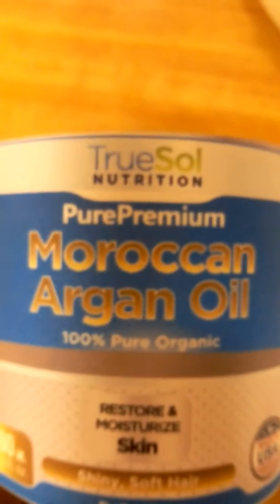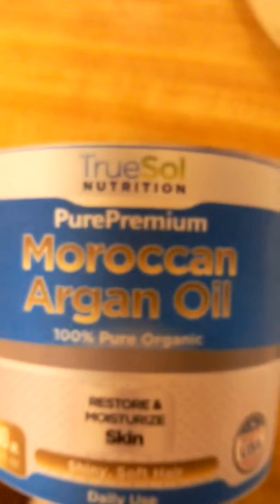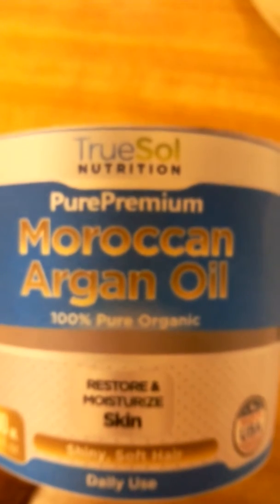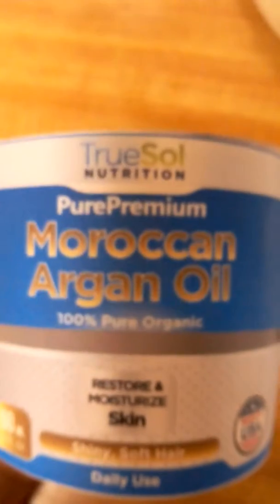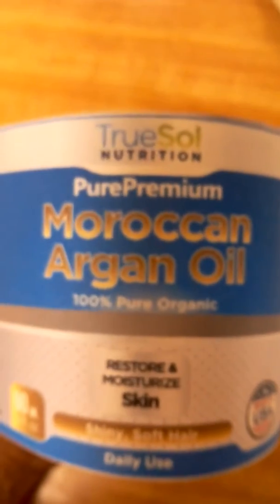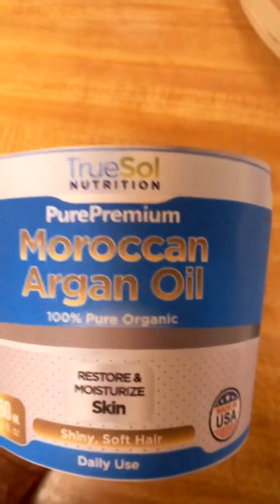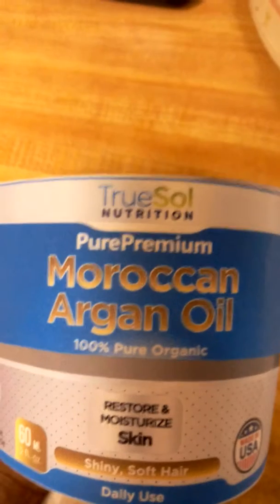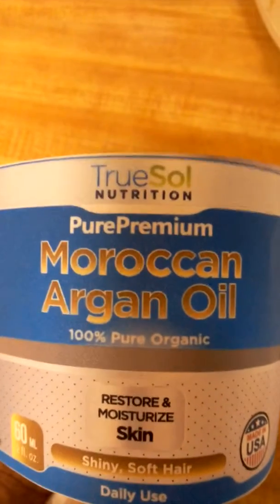True Sol Pure Premium Moroccan Argan Oil